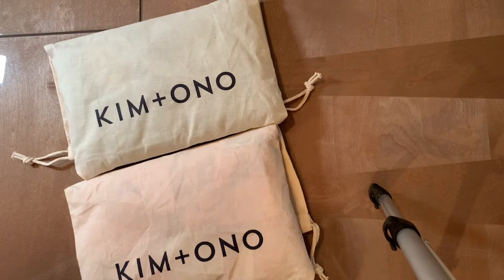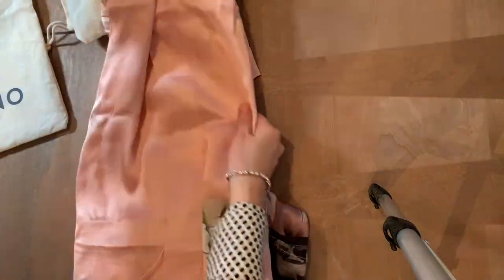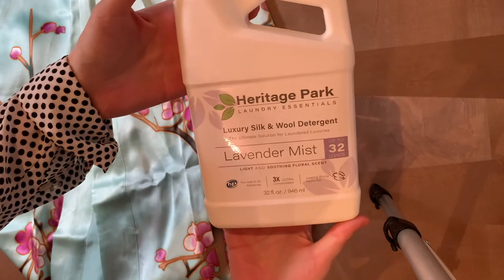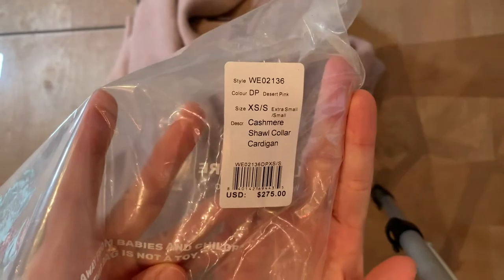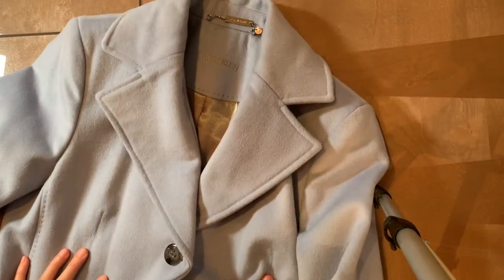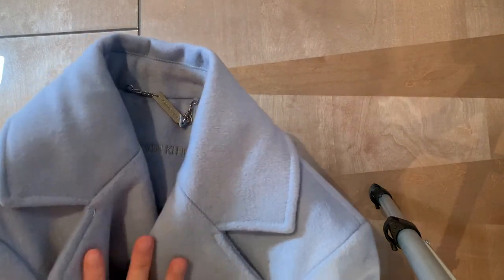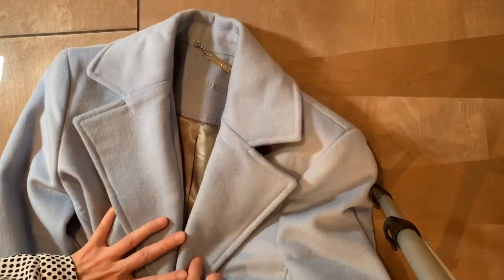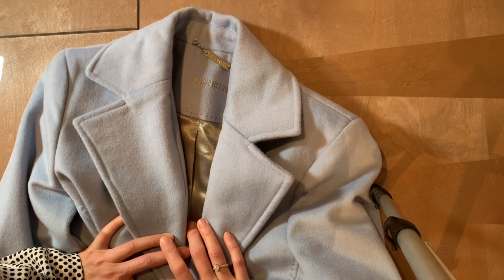Black Friday Haul 2021 | Kim+ono | Naadam Cashmere | Calvin Klein (Bloomingdale's)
What deals did you score this Black Friday?  Share some things you were excited to get!

Share in the comments what videos you’d like to see in my channel.

Calvin Klein Mid-Length Coat Pastel Blue
On sale until 12/15/21

Heritage Park Silk & Wool Detergent